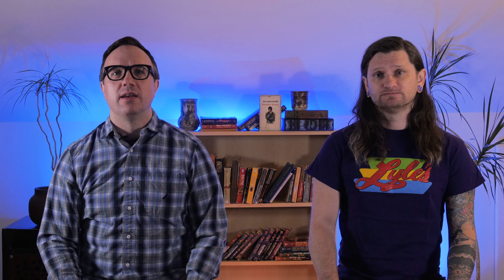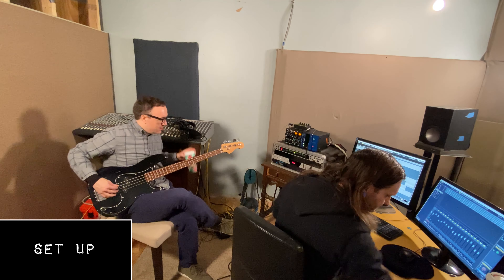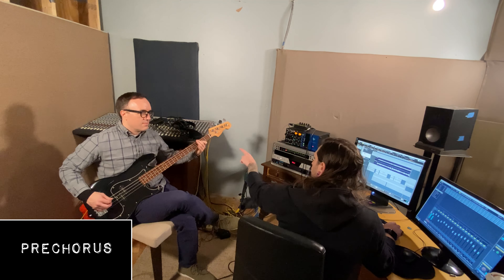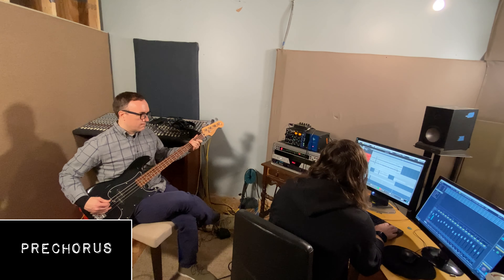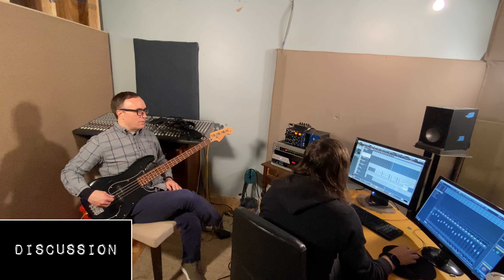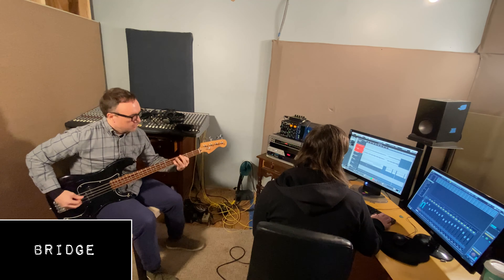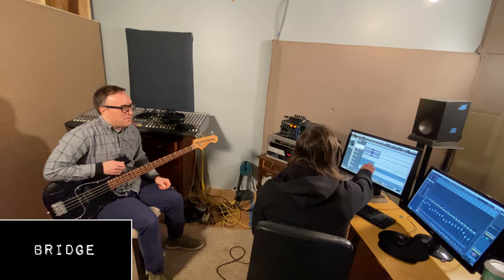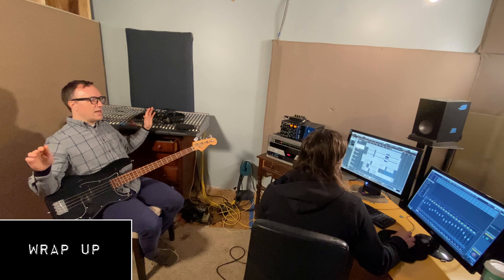How to Write a Simple Bass Part!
How NOT to Write a Bass Part!

In this video we make the revelation that the bass should follow the kick drum.  Accepting the role of simplicity and not overthinking is sometimes the hardest part of song writing.
We also explore tuning and timbre; how low is too low for an emo song?
See it all as we record bass for "Sorry I Spent All My Money on Natural Gas".

00:00 Intro
00:16 Exordium
03:07 Recording the Bass
13:32 Closing Remarks

"Sorry I Spent All My Money on Natural Gas" written and performed by My Loving Tiger.
Recorded, mixed and mastered by Mark Kayser and Justin Malzahn at Paper Horse Studios.